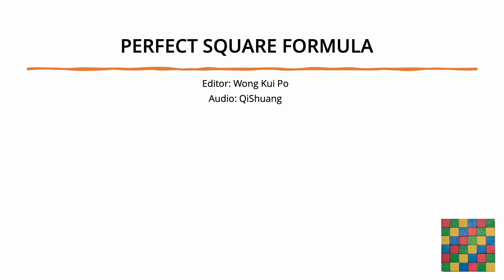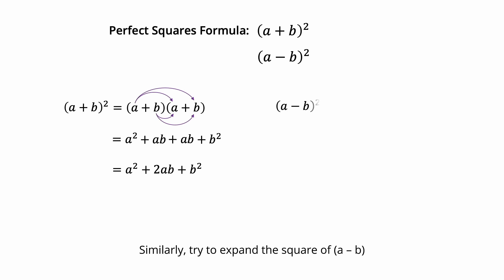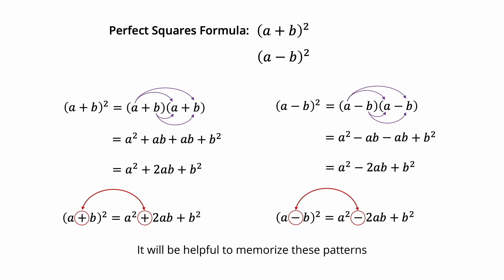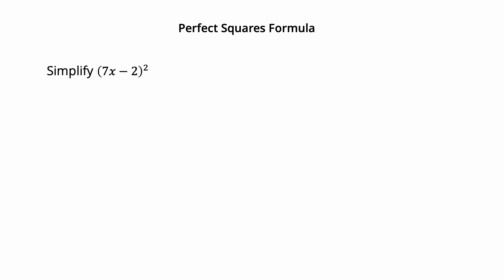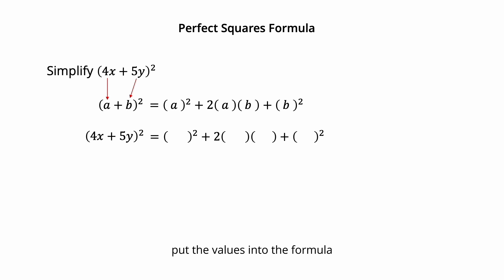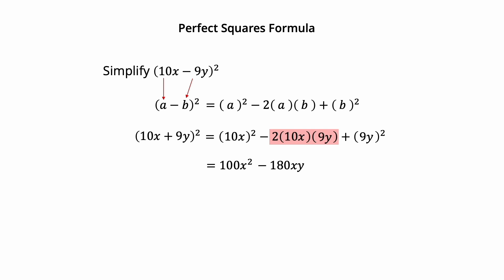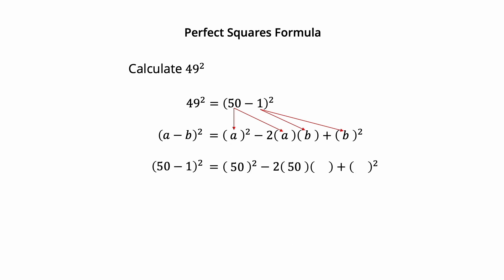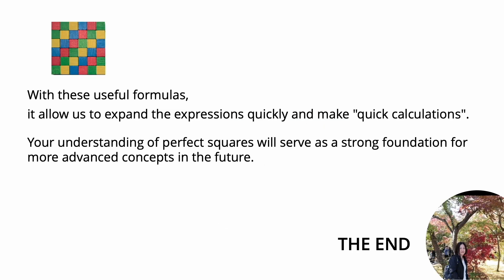Perfect Square Formula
In this video, we will learn the two perfect squares formula in algebra, there are the square of (a + b) and the square of (a – b). With these useful formulas, it allow us to expand the expressions quickly and make "quick calculations".
Focus Music by Greenred Production